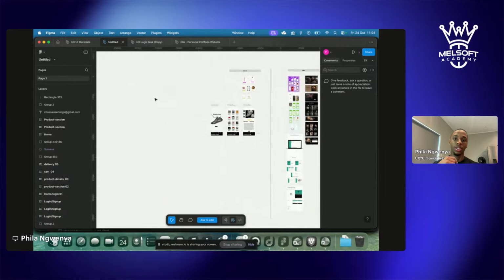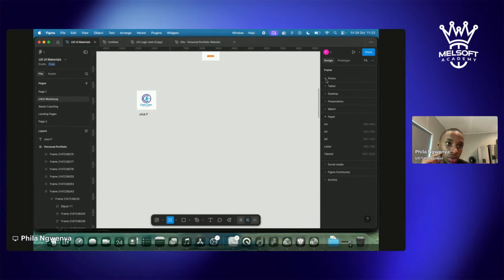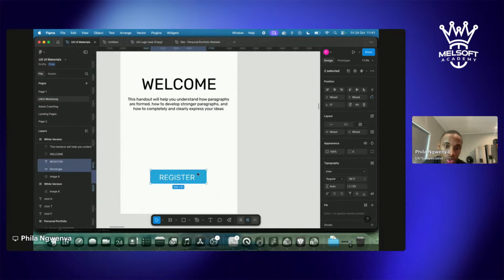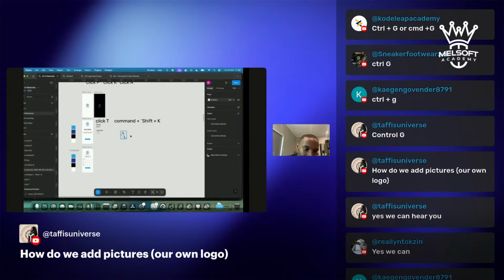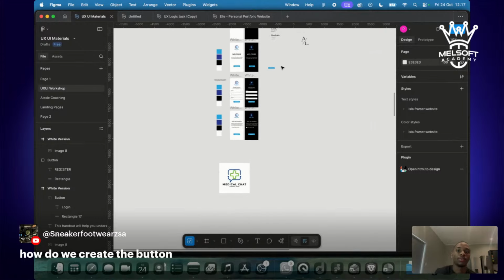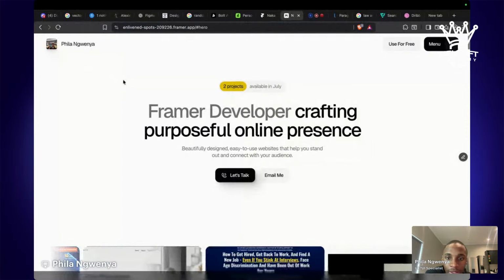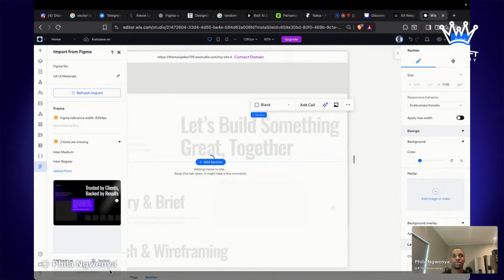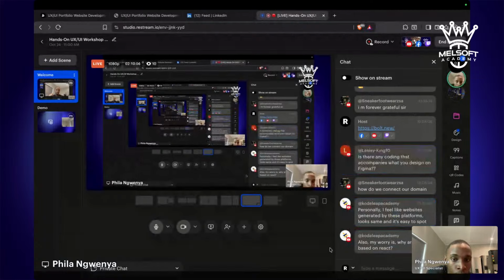Hands-On UX/UI Workshop - Hosted by Phila Ngwenya